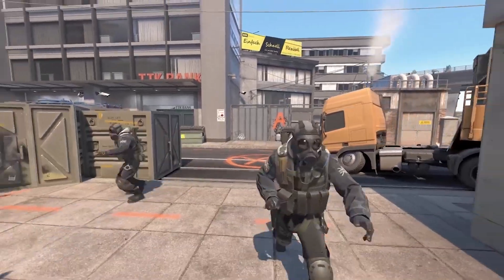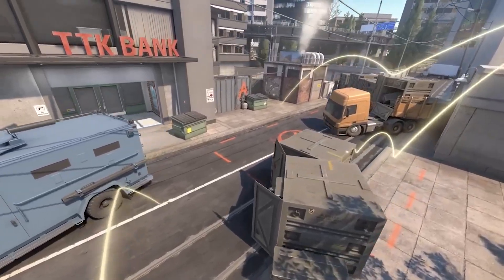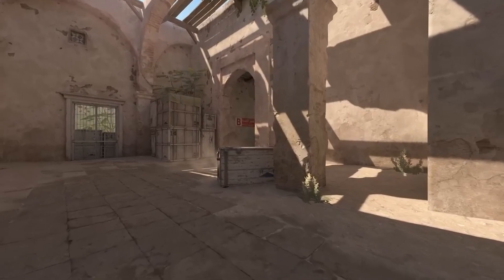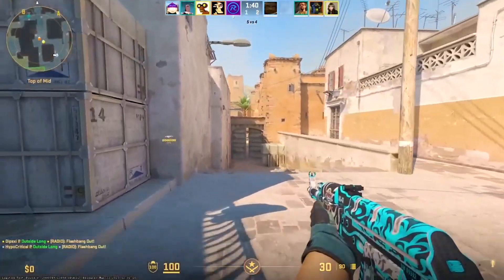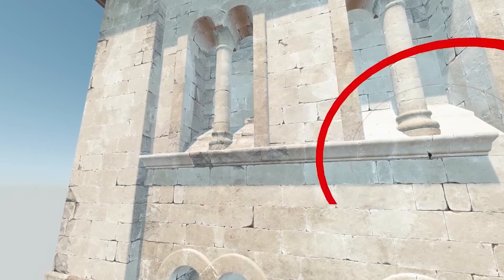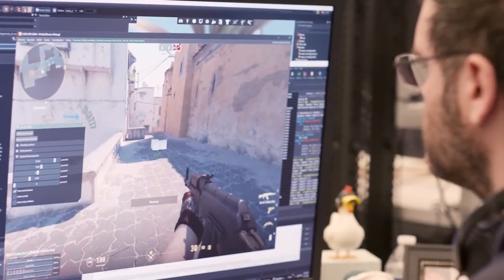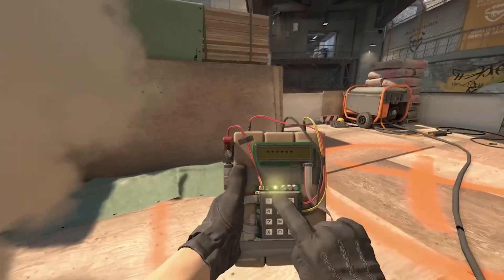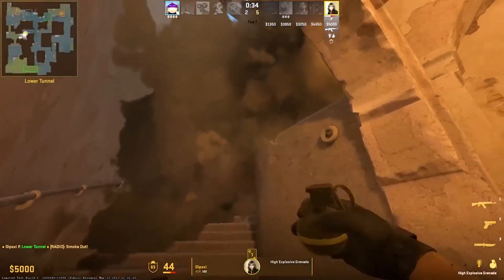Everything we know so far about Counter Strike 2..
This is Everything We Know So Far About Counter Strike 2